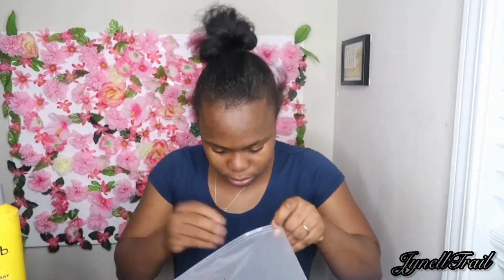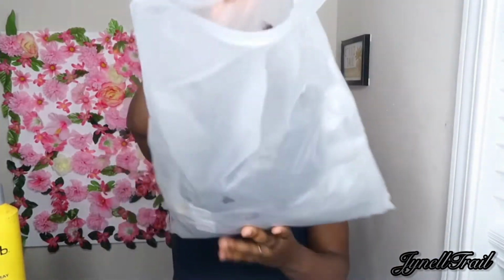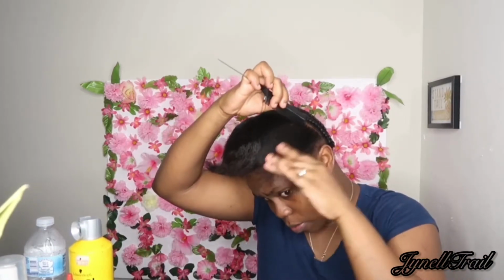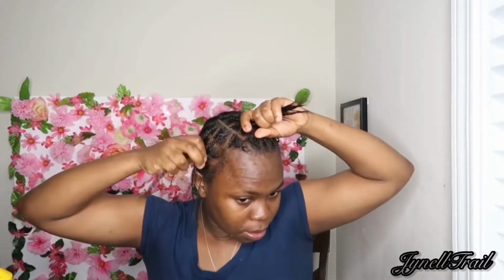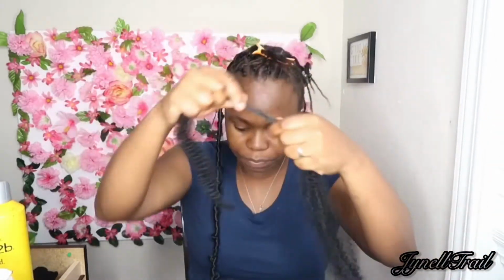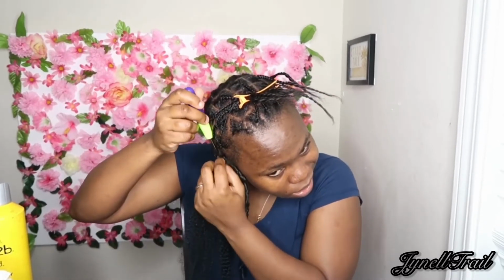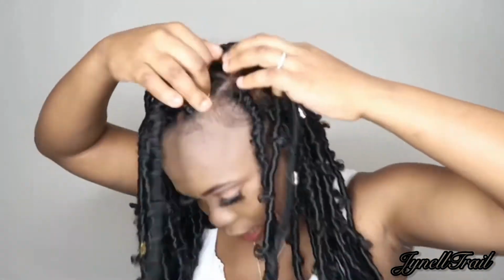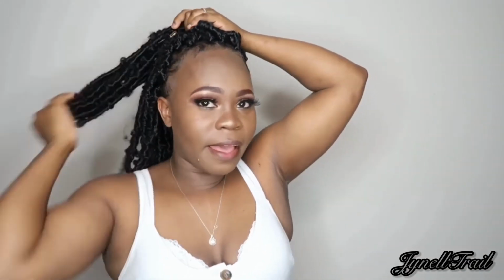SOFT DISTRESS BUTTERFLY LOCS// ft fayasu hair// JynellTrail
Hey J.T gang. I hope you guys enjoyed todays video.

HAIR INFORMATION ↘↘↘↘↘⬇⬇⬇⬇↙↙↙↙↙

Fayasu Butterfly Locs Crochet...